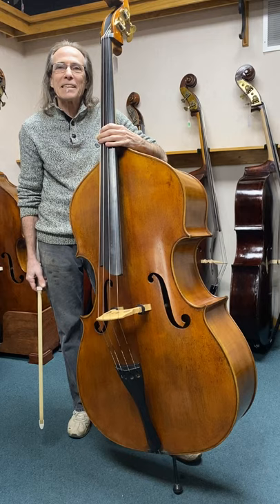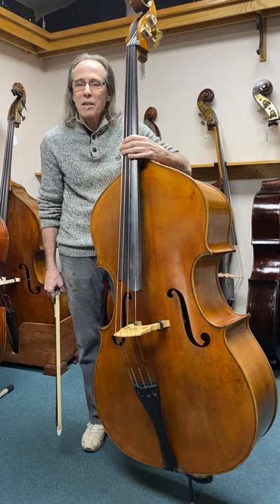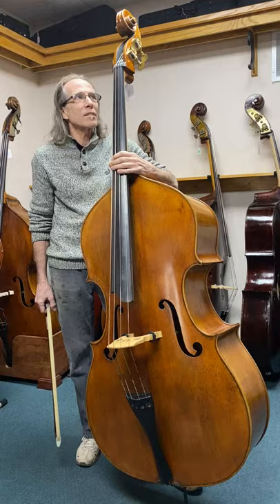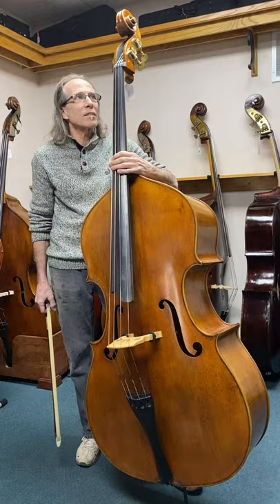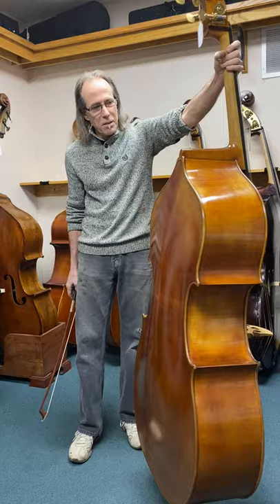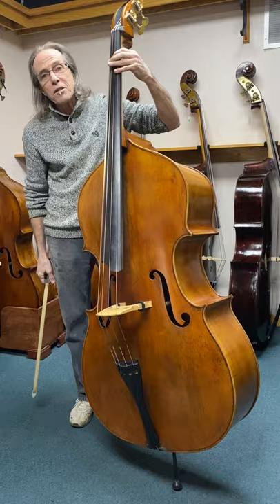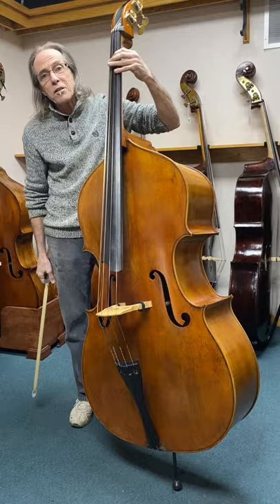Christian Pedersen Bass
The Pedersen bass was made in Albuquerque, New Mexico in 2015.
It has narrow grained wood on the top and a beautiful red maple varnish.

Come and see and hear it at Mark Schwartz Violins.